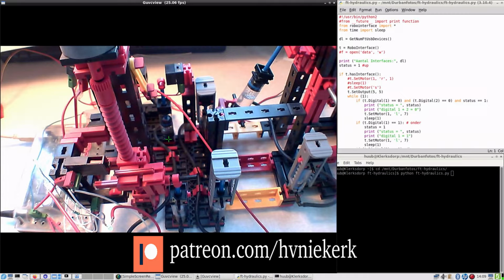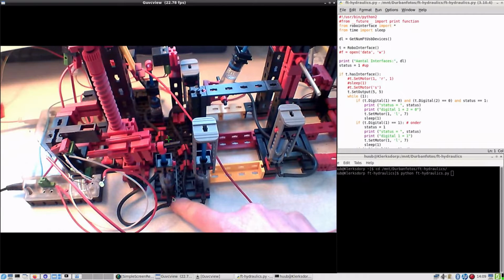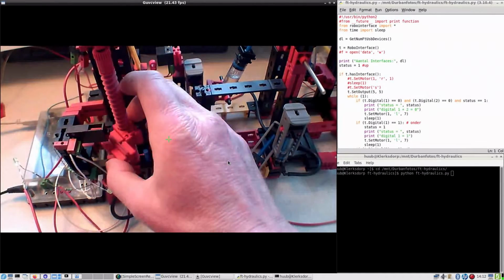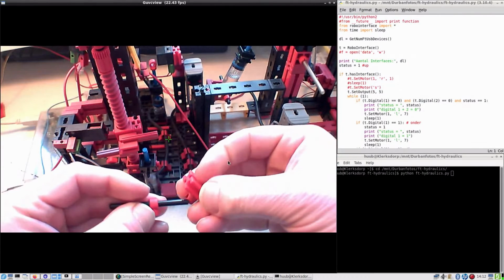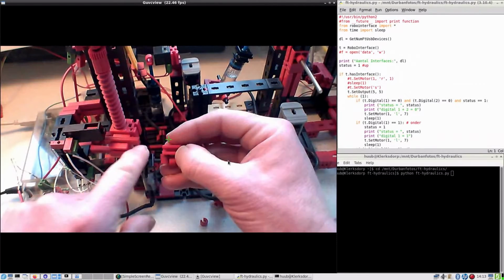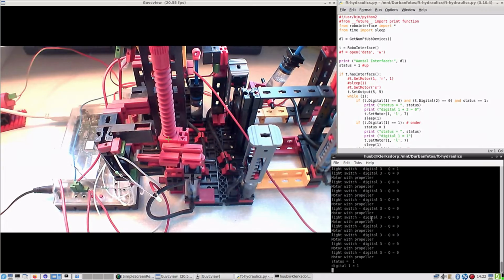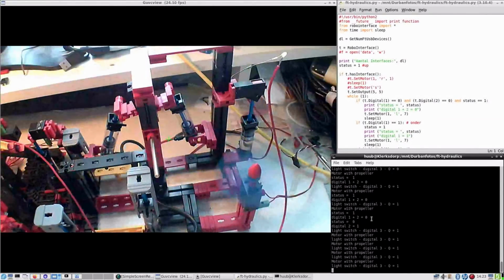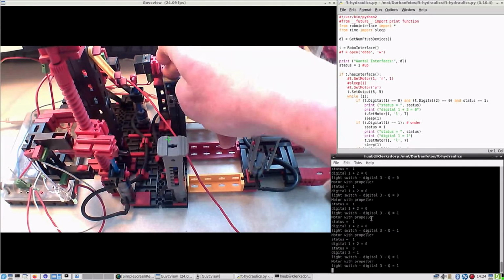fischertechnik hydraulics episode 43 : Reconstruction connection piston & screwpump, test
for more info. This video is part of my 1 April 2022 blog.